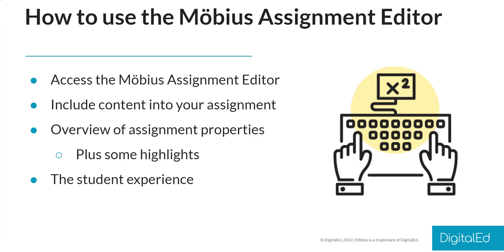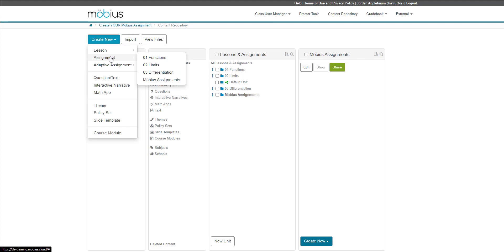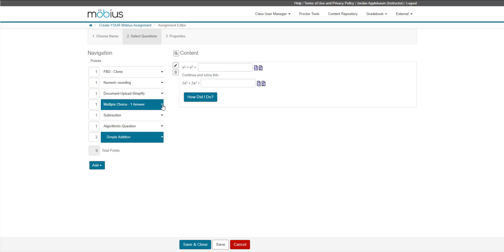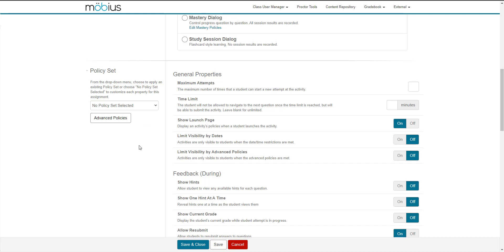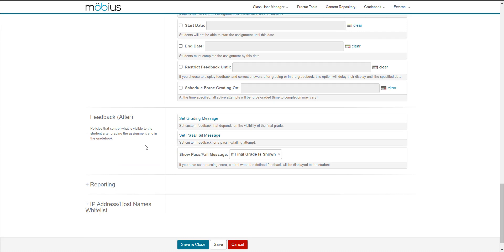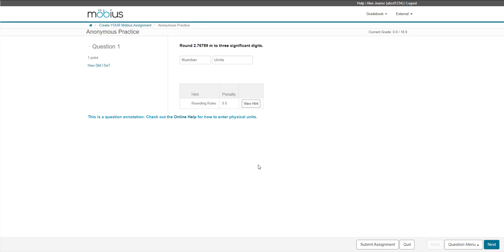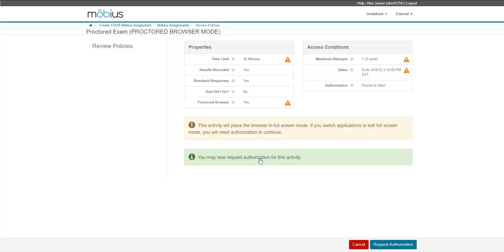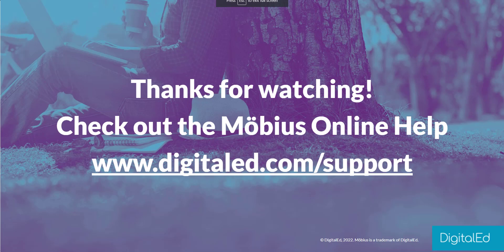Homework & Assessment in Möbius | Möbius by DigitalEd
Discover the range of homework and assessment possibilities that are available through Möbius assignments.

Check out the Möbius Online Help for additional resources when it comes to tailoring the perfect Möbius assignment for your class: